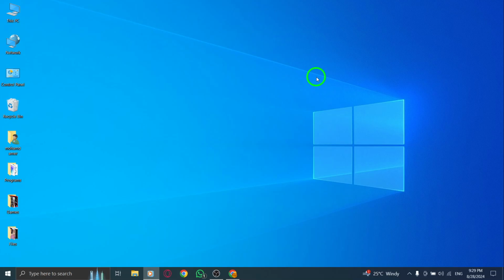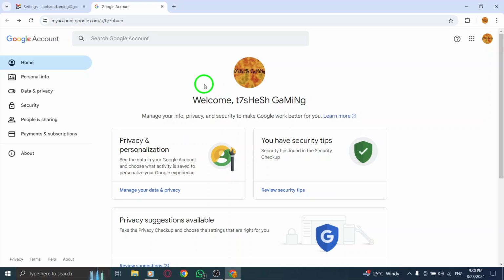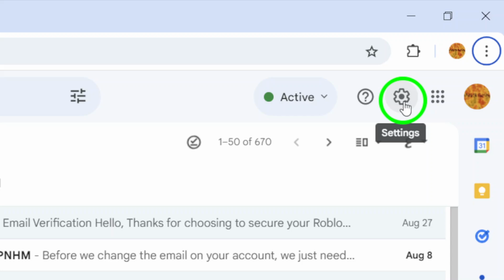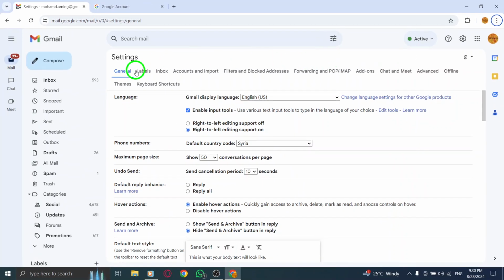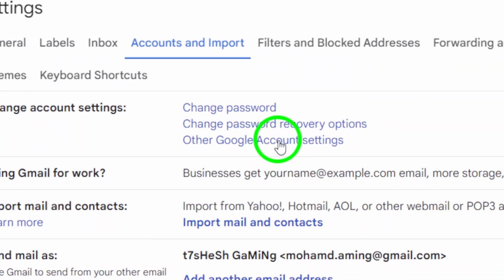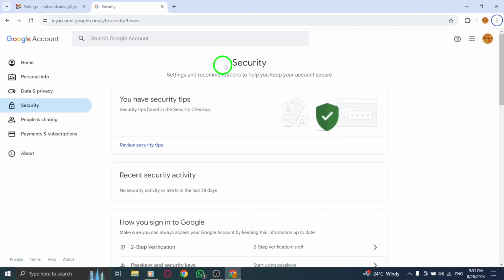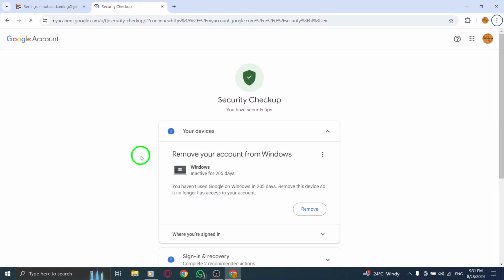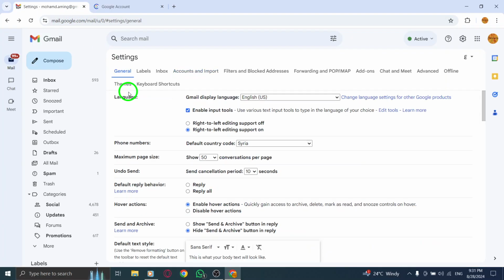How to Find Security Tips On Gmail On PC (New Update)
Learn how to find essential security tips on Gmail using your PC with this step-by-step guide. Keeping your account secure is crucial, and we're here to help you navigate the latest updates in Gmail's security features.
Steps:

1. Open Gmail.com
2. Click on the gear icon.
3. Click on See all settings.
4. Click Accounts and Import, then other Google Account settings.
5. Click on Security.
6. Click on Review security tips.

Stay safe online and make the most out of your Gmail experience.

Chapters:
00:00 Intro
00:12 Soultion
01:05 Outro